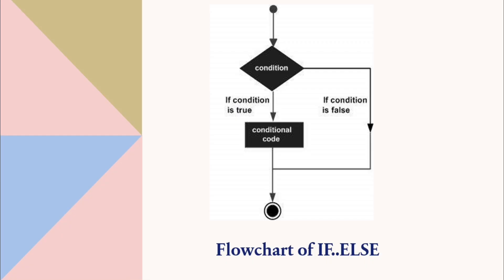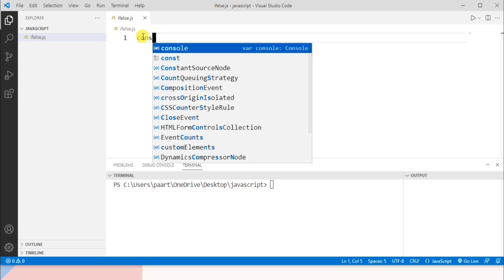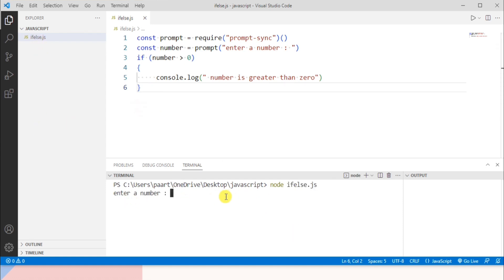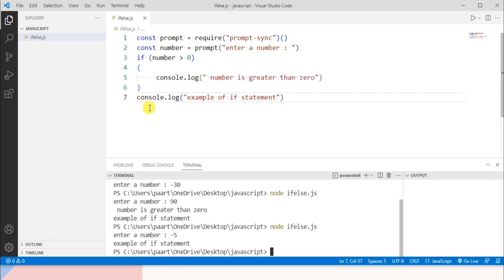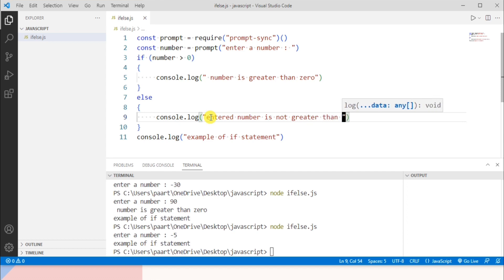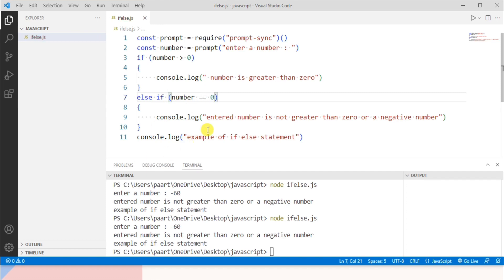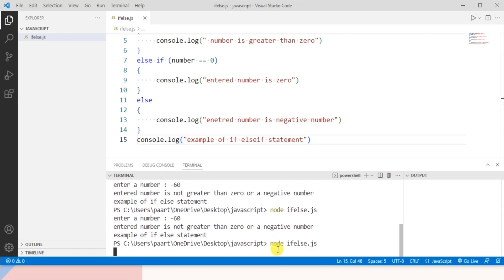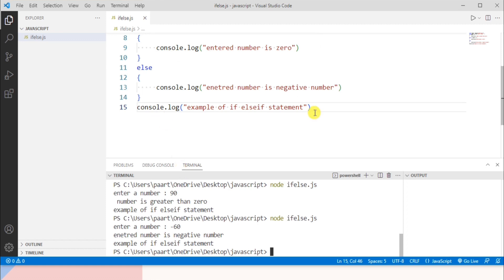#11: JavaScript Tutorial | if Statements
In this lesson, we are going to learn all about the most commonly used conditional statement, the if statement.
In JavaScript, there are three forms of the if...else statement.
if statement
if...else statement
if...else if...else statement

The if statement evaluates the condition inside the parenthesis ().

If the condition is evaluated to true, the code inside the body of if is executed.
If the condition is evaluated to false, the code inside the body of if is skipped.